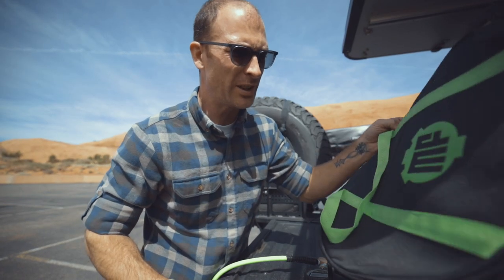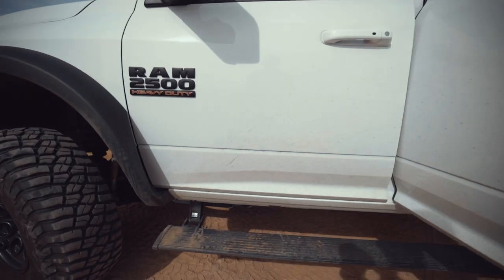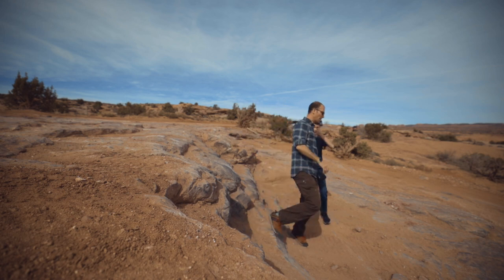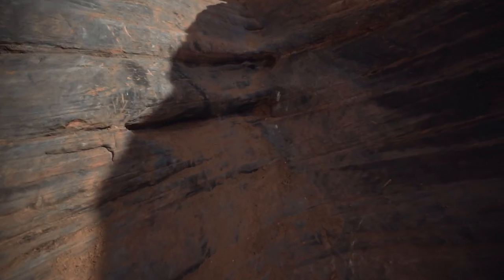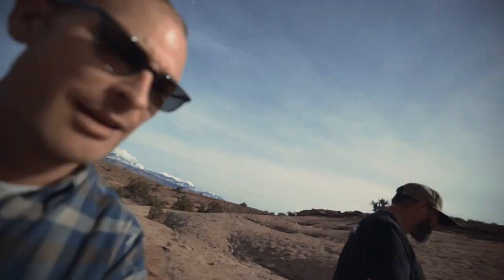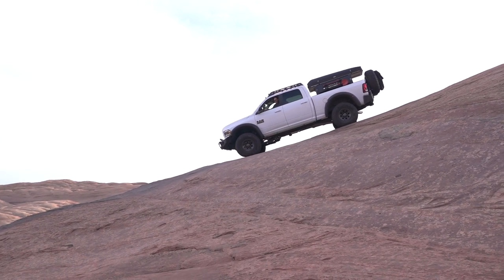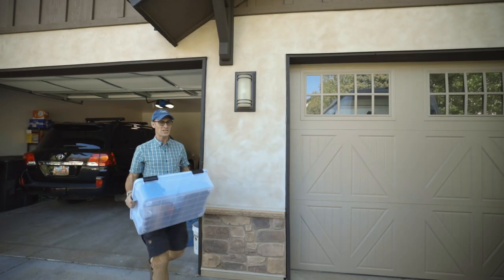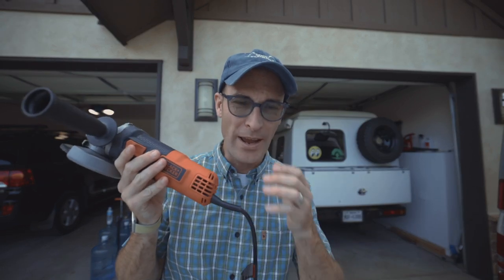Hells Revenge in a Prospector XL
Yep, I did it.  Took the Prospector XL on Hell's Revenge in Moab.  There were definitely some of those wet-pants moments... and if you listen carefully, you'll actually hear it.

My Gear

MUSIC